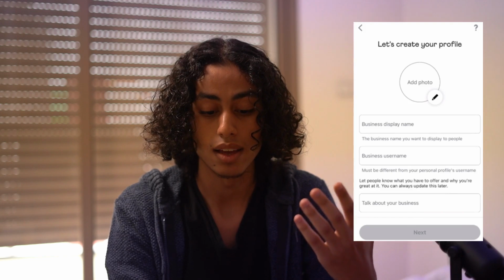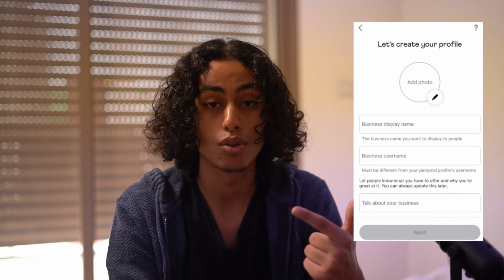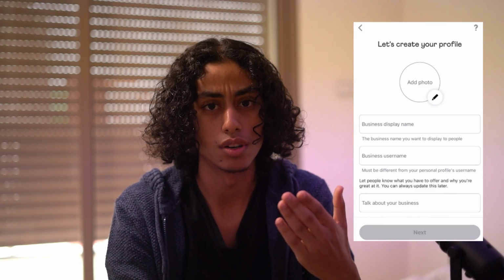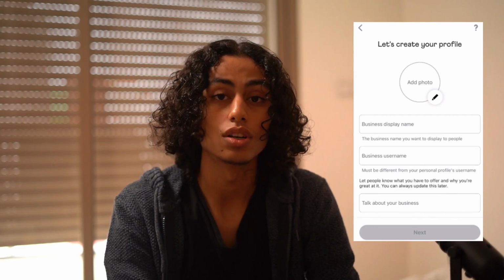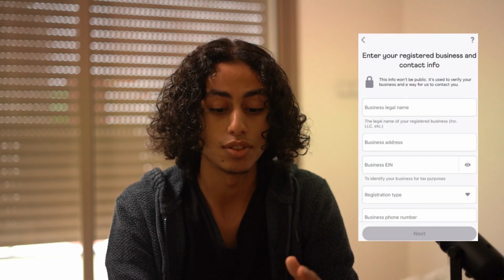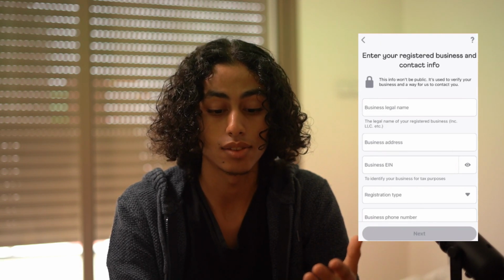How To Open Venmo Business Account ! (Full Tutorial)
Today we talk about open venmo business account,venmo tutorial,how to set up venmo,create venmo account,venmo business account